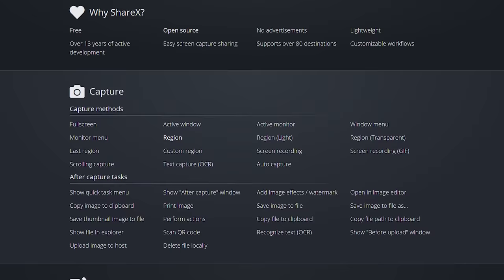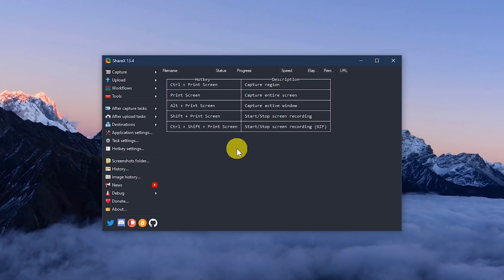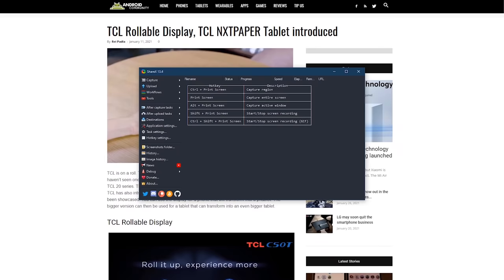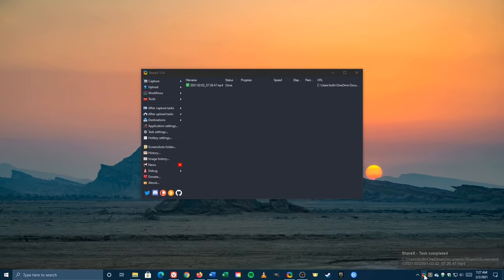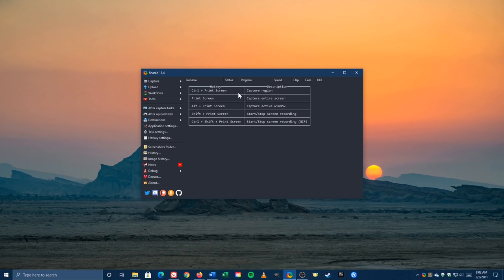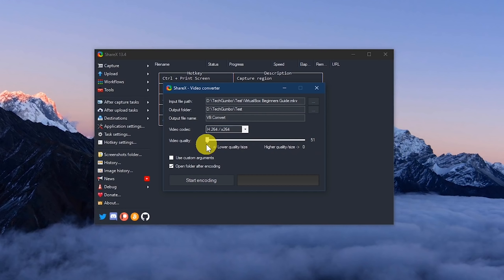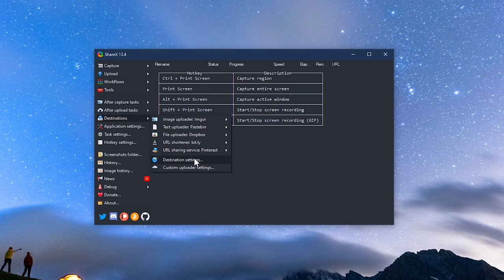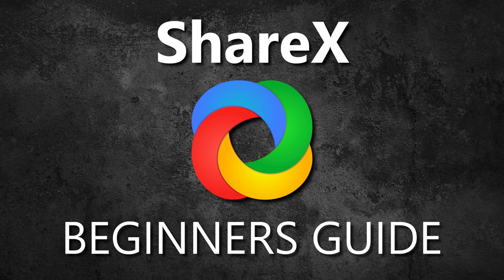How to Use ShareX (Beginners Guide)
In other videos, I’ve shown you the screen capture utility ShareX. This powerful free and open-source Windows program is more than just a simple screenshot tool, it includes other useful tools as well. In the comments, many of you have requested for me to do a tutorial. In this beginners guide, I’ll show you the various ways to take a screenshot. In addition, I’ll show you how to record your screen, use the video convertor and a whole lot more.

0:00 Intro
0:29 Where to Download
0:43 Launch
1:26 How to Take a Screenshot
2:23 How to Take a Scrolling Capture
3:15 How to Use the Screen Recorder
4:58 How to Use the GIF Screen Recorder
5:37 How to Use the Video Converter
6:34 How to Use the QR Code Creator
7:04 How to Upload Files
7:20 Upload Destinations
7:49 Settings to Change